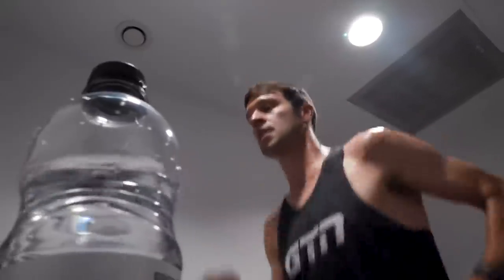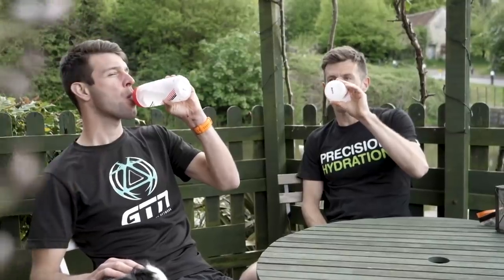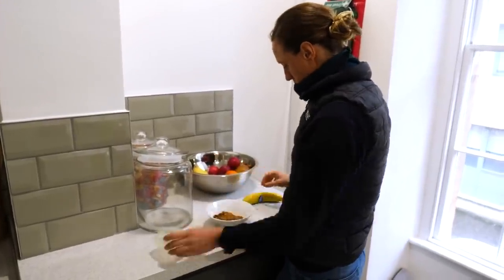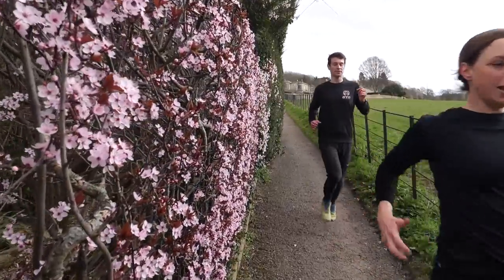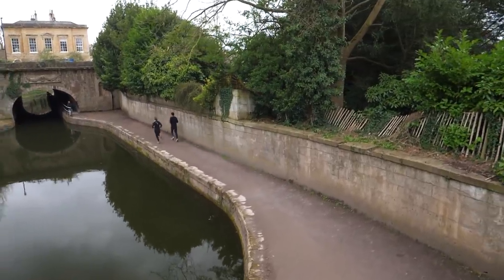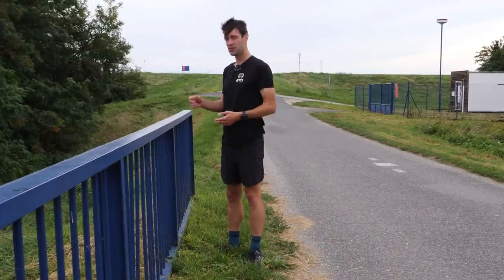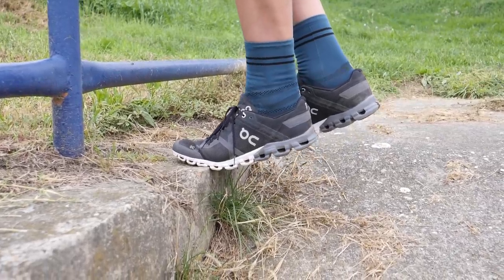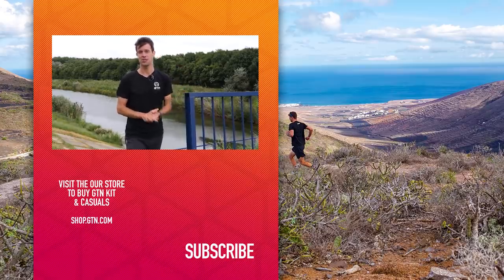6 Things You're Not Doing Before You Run!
Have you ever wondered whether you should be doing more before you run, more than simply putting your shoes on, lacing up, and heading out of the door? After all, when we run, we can experience up to 3 times our body weight through each stride. So here are our top 6 tips to do before you run!

📹 6 Things To NOT Do After Running!

ES_Scatterbrained - Matt Large
ES_Please Don't Be Afraid - Matt Large